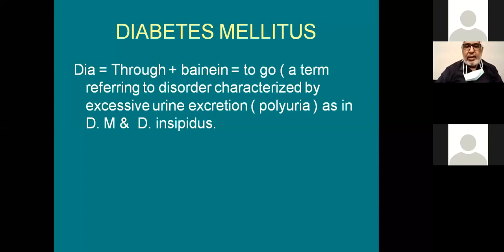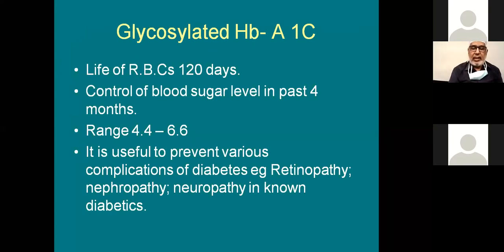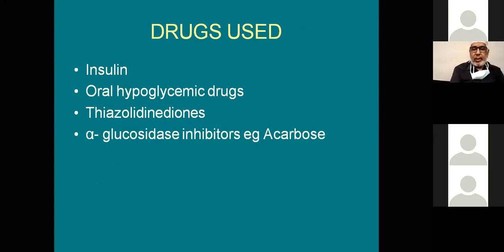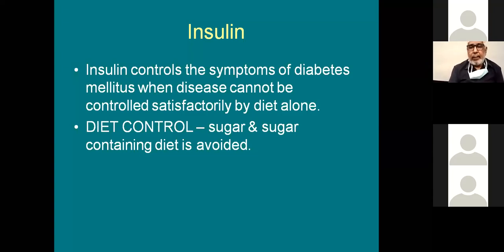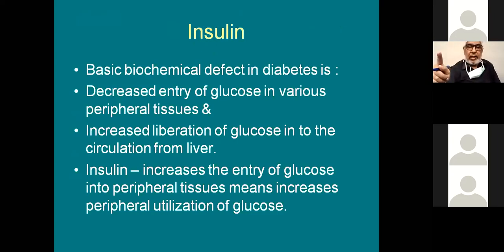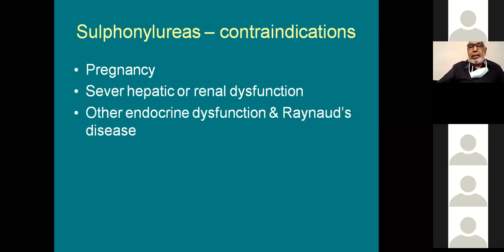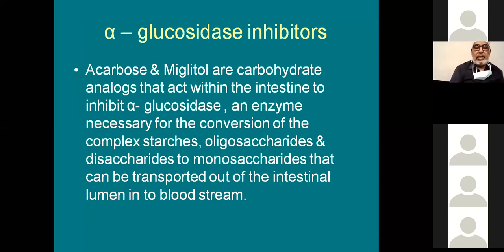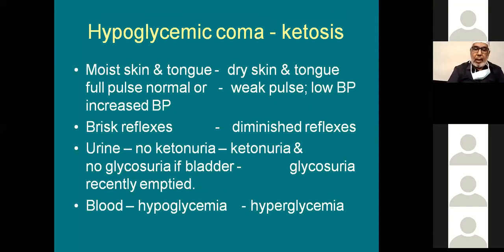Pharmacology - Diabetes Medication | DRUGS FOR DIABETES | Ample Medical Lectures